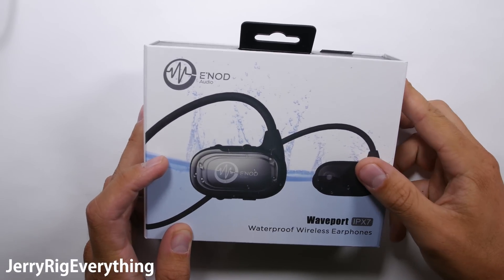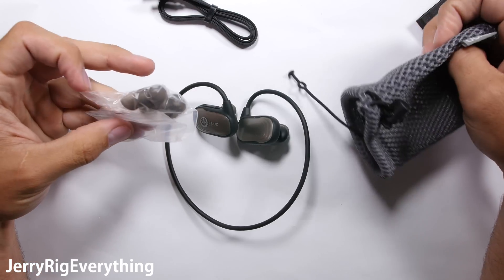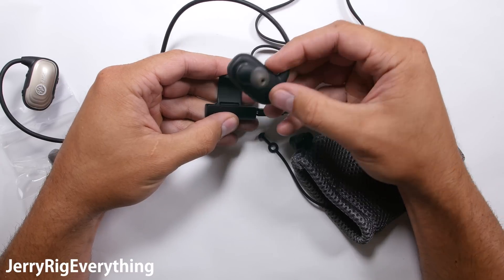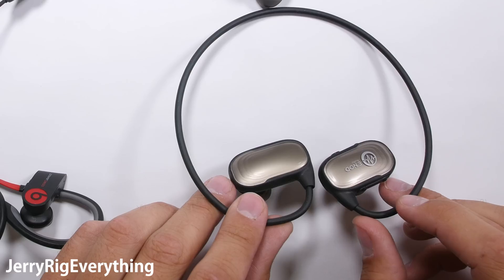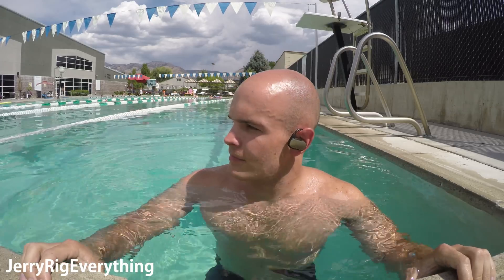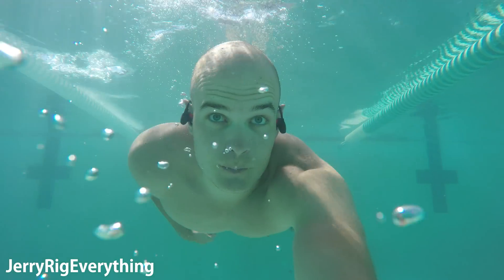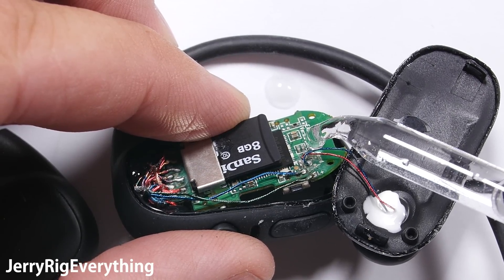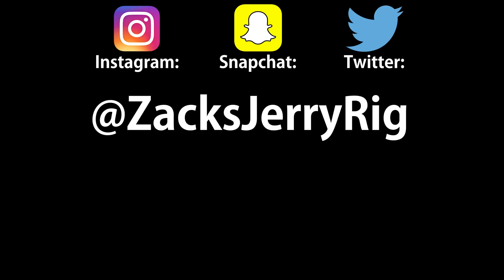Best Waterproof Headphones? - Waterproof test - Waveport E'NOD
THESE WATERPROOF HEADPHONES ARE NO LONGER ON THE MARKET.

Music and workingout go hand in hand. And now, you can swim with your favorite beats. or can you? Are these headphones really 'waterproof' like Waveport claims? Is the sound as good as the name brand headphones like Beat's or the JBL Underarmor headphones?

Lets find out.  Ill take the headphones to their limits and see if the internal 'waterproof' features match the external. JerryRigEverything style.

These headphones were supplied by E'Nod - All of the opinions and test are my own.

The Main camera I used to film this video

I also used a GoPro Hero 4